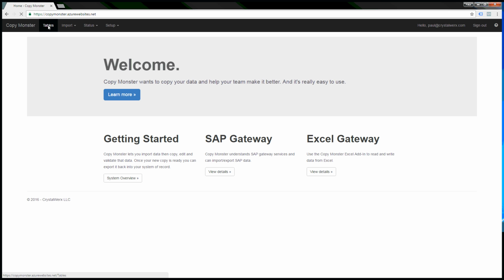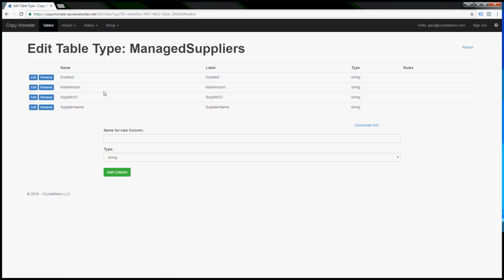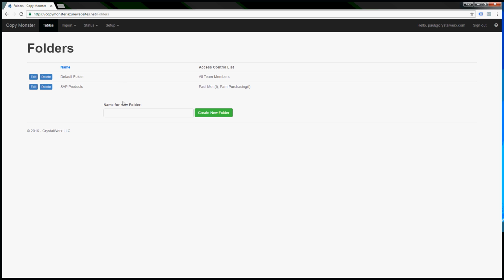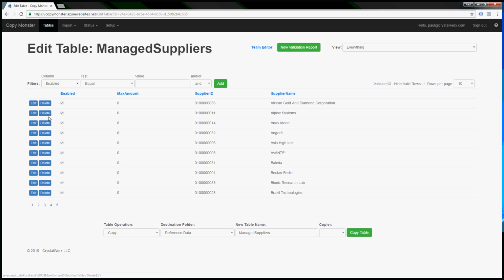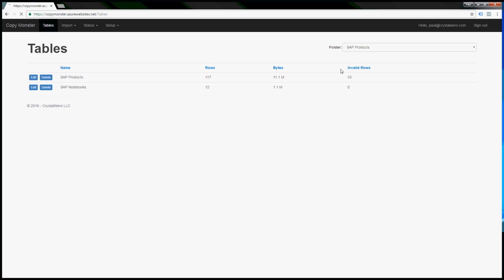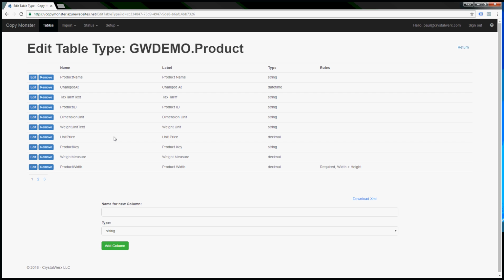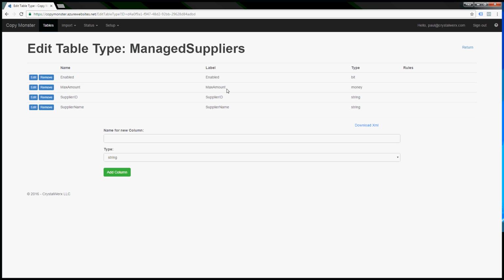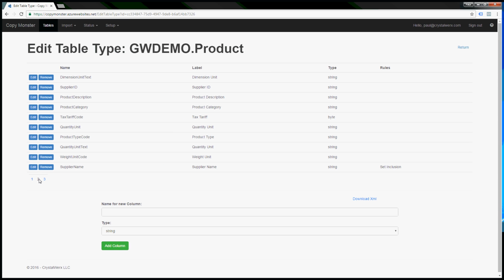Copy Monster Reference Data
Paul Mott demonstrates how Copy Monster can be configured to provide managed reference data.